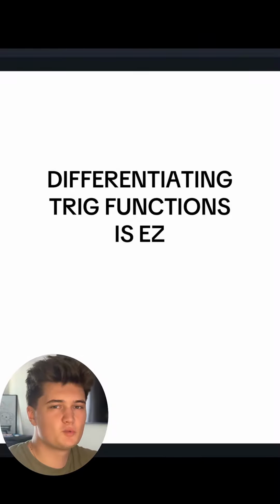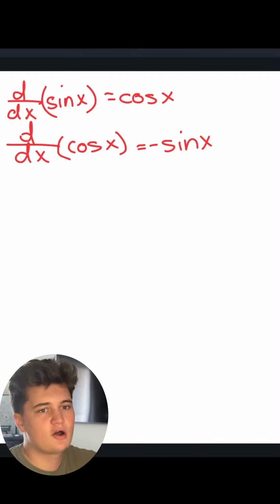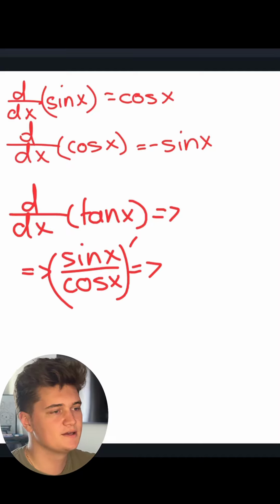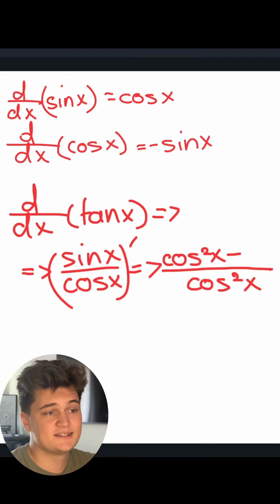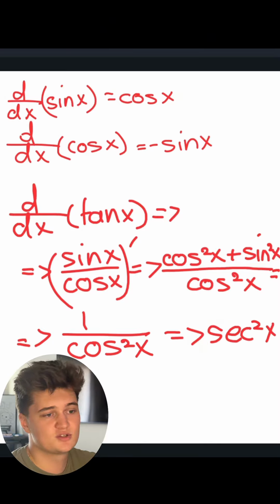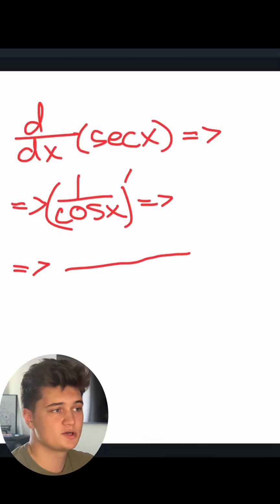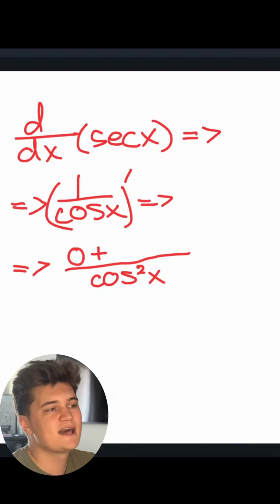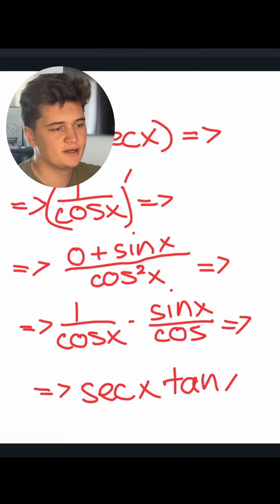EZ Differentiating Trigonometric Functions